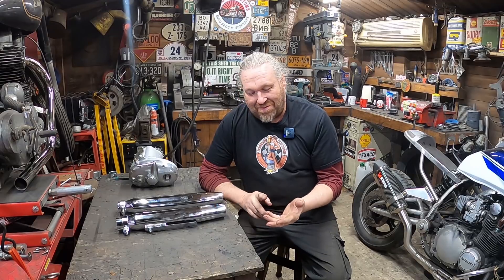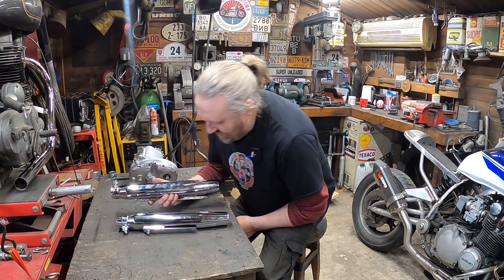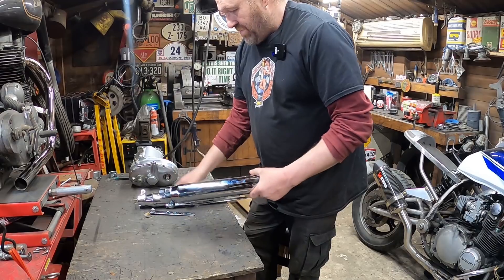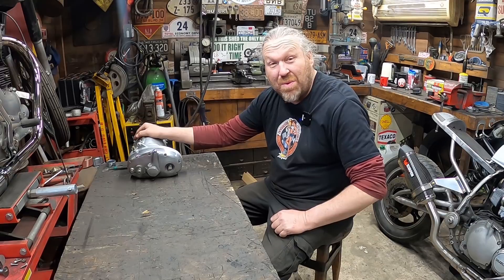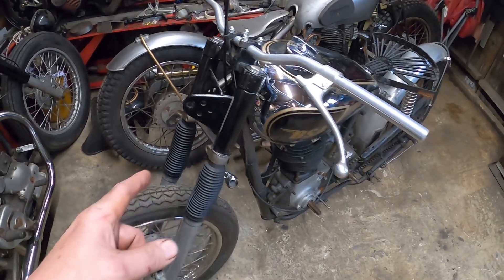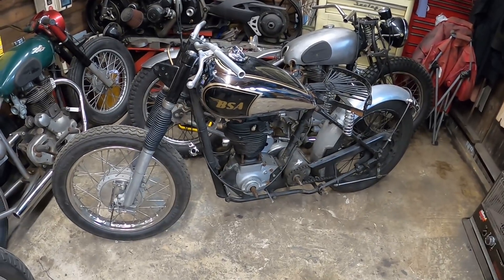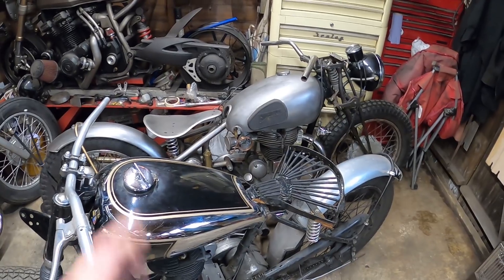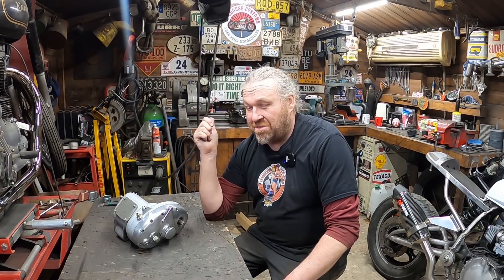Midweek Catch up